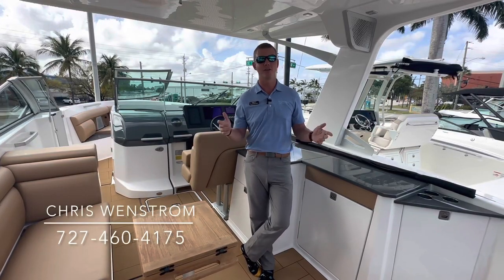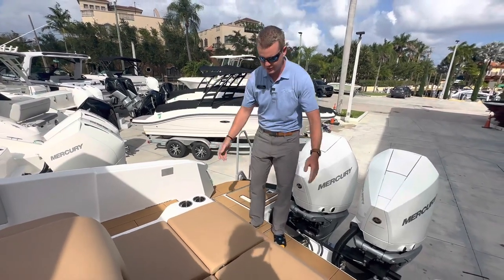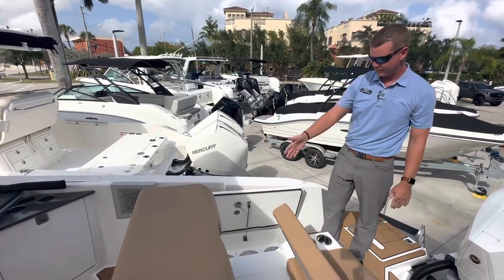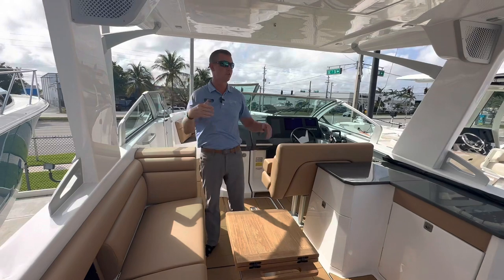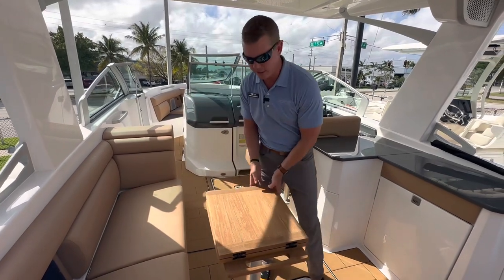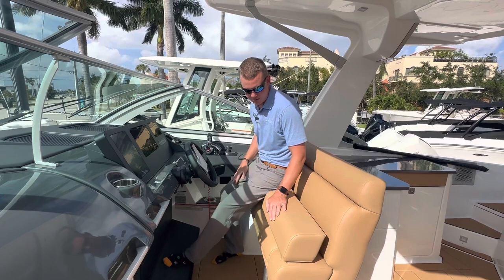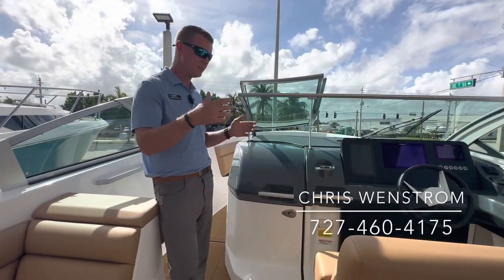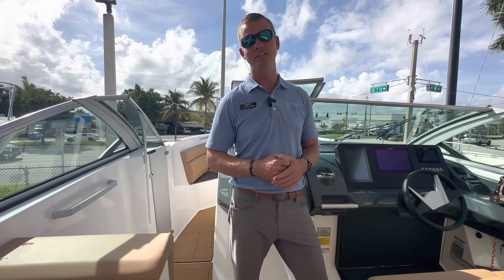Just In! Brand New 2023 Aviara AV32 For Sale at MarineMax in Pompano Beach Florida!!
Aviara has redefined the modern-day boat to bring you true luxury. This is the fusion of progressive design and effortless comfort, the balance of ultimate control and freedom on the water. Premium components come standard and include curated colors and materials only available with Aviara. Confidence comes with the smooth, stable ride, and sterndrive and outboard options deliver whatever kind of power you need. Designed with an open layout accessorized for comfort, the AV32 sets the perfect stage to entertain.